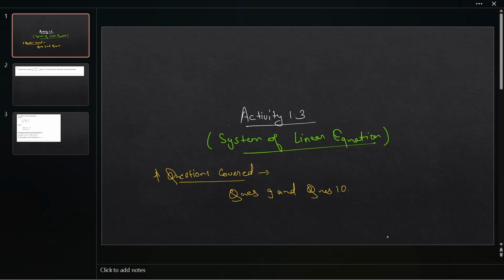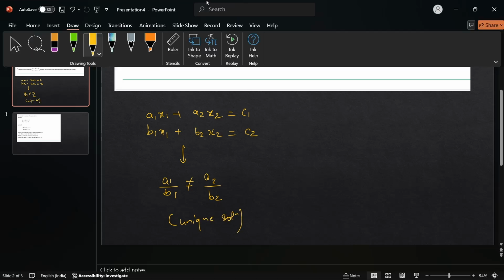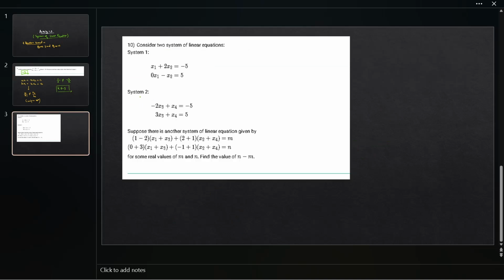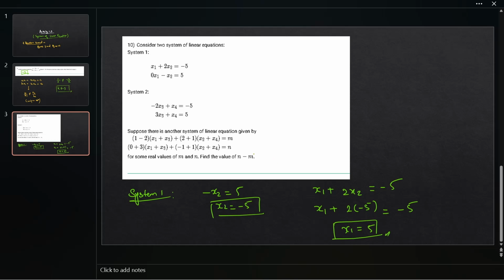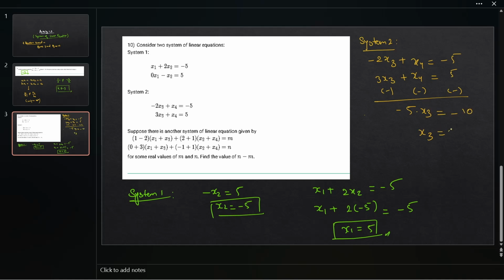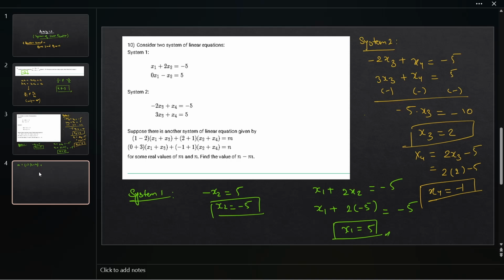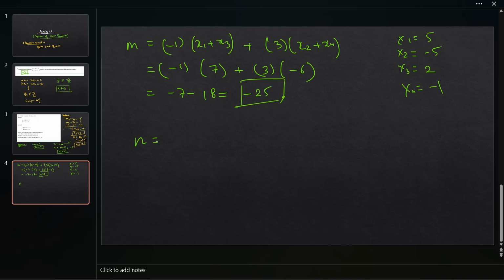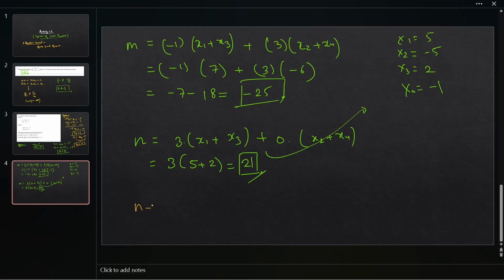Activity 1.3 (Ques 9 and 10)